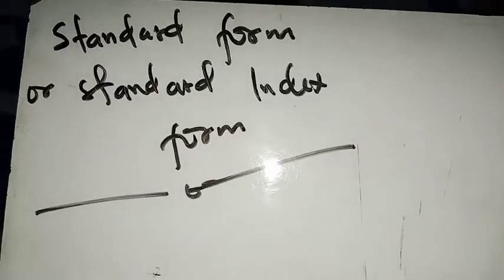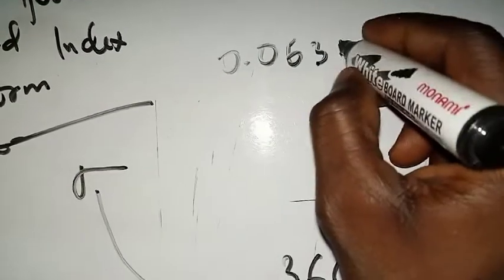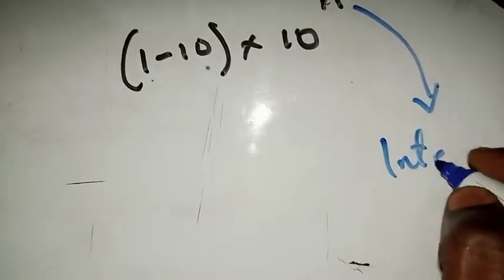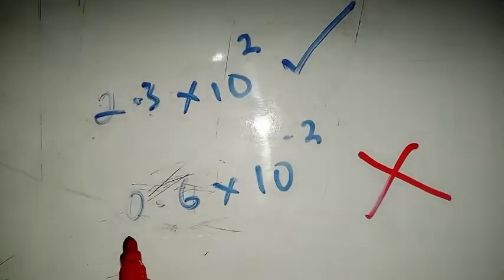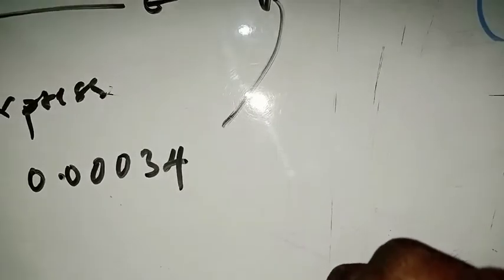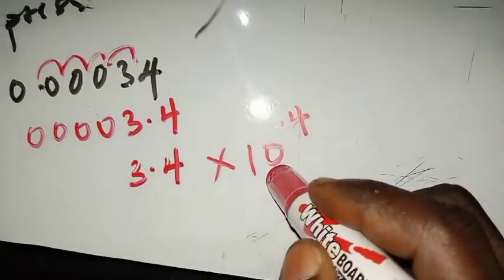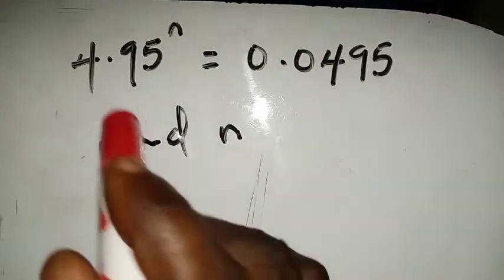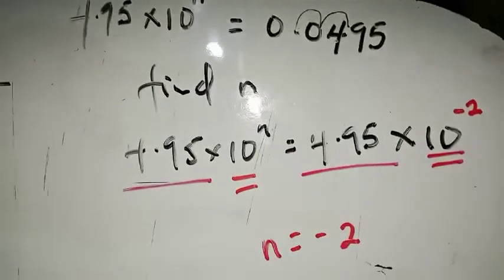How to Write in Standard Form Question | Math Tricks & Tips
This is a straightforward explanation in a standard form in mathematics. We give you all the tricks and tips to handle almost any questions relating to standard form.

👉This is a high school mathematics platform,